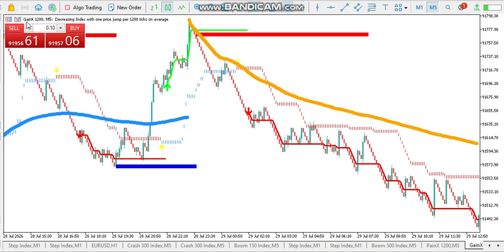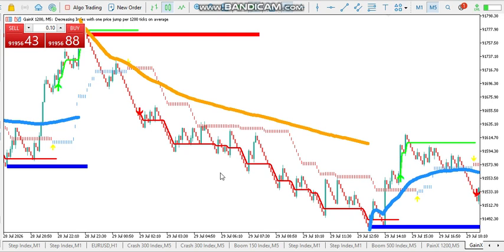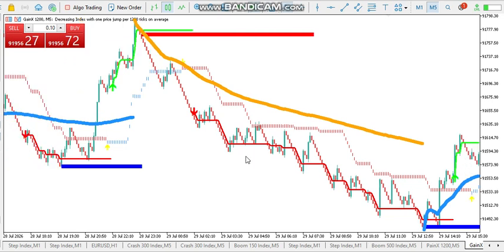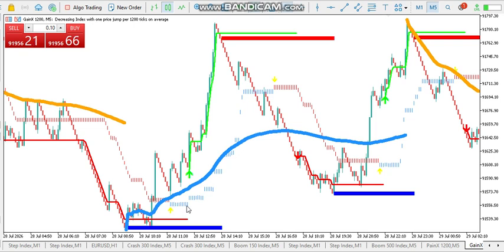Weltrade PainX and GainX Strategy - Non Repaint Indicator